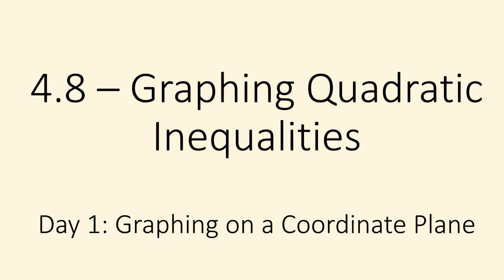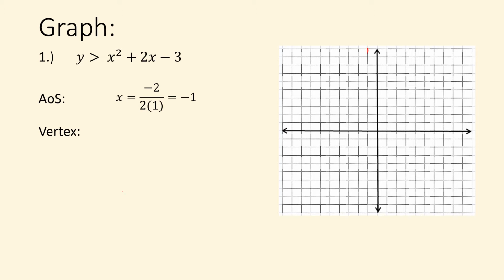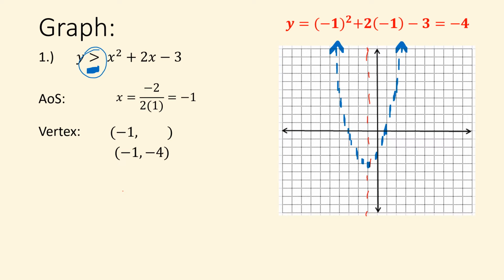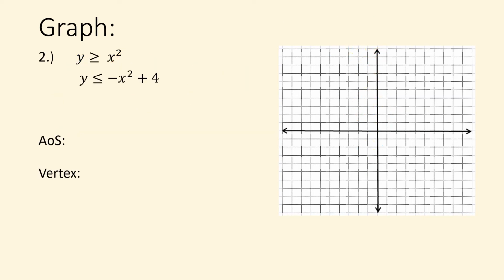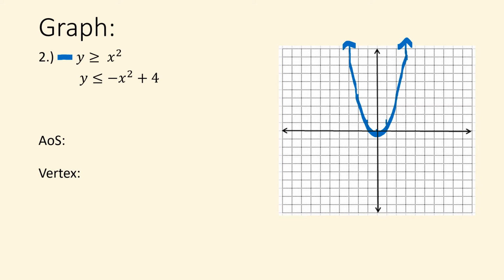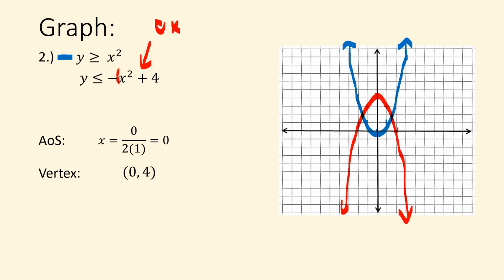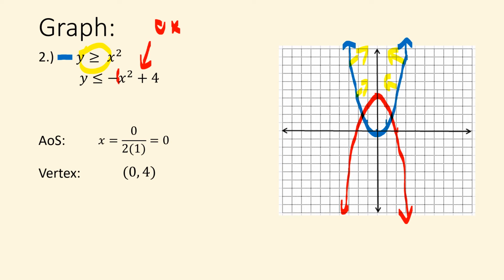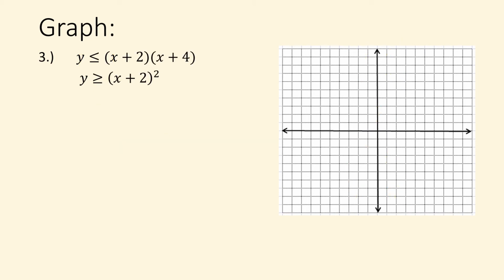Alg 2: 4.8 Day 1 - Graphing Quadratics Inequalities